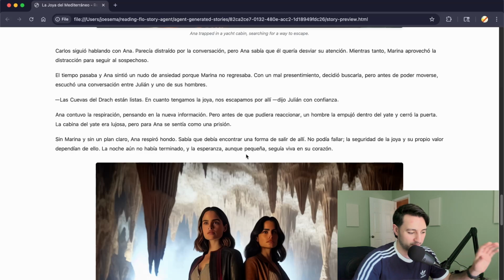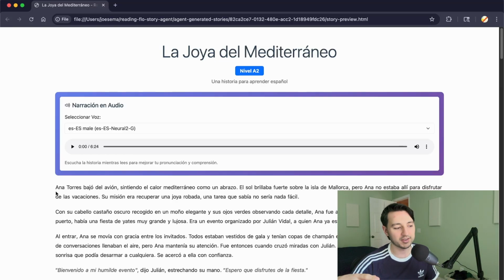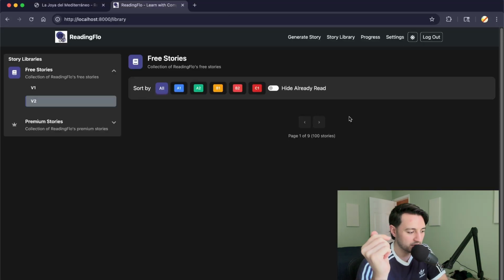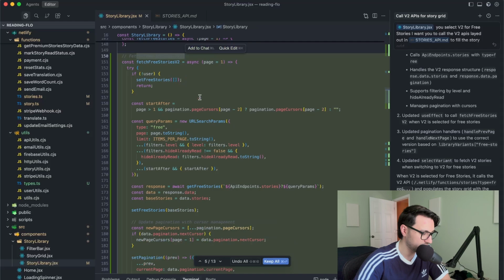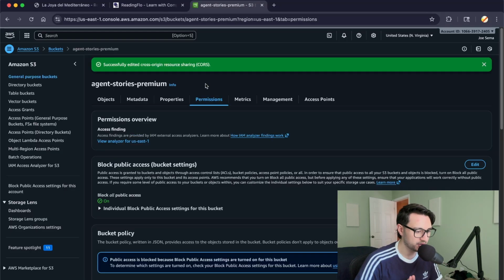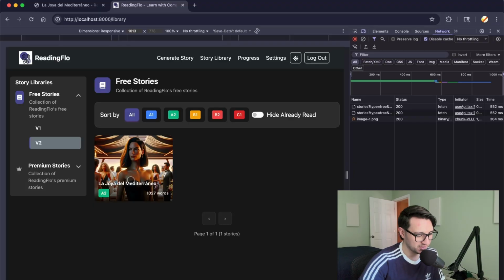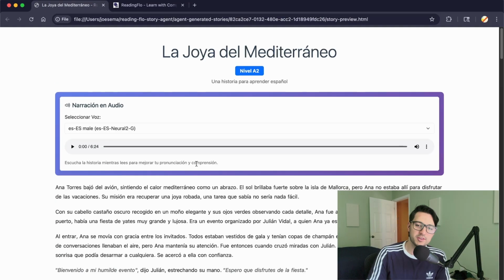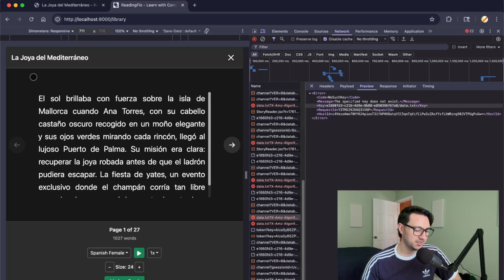Coding a startup | Week 11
► Want to talk 1:1? Grab a slot that works best for you